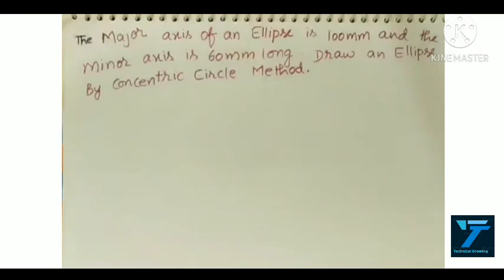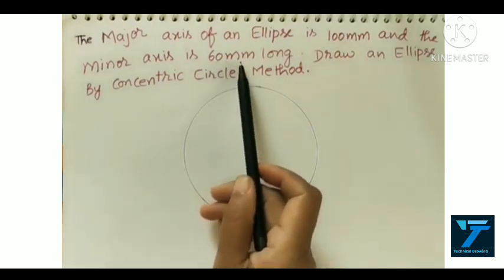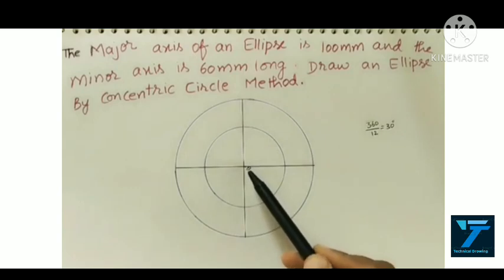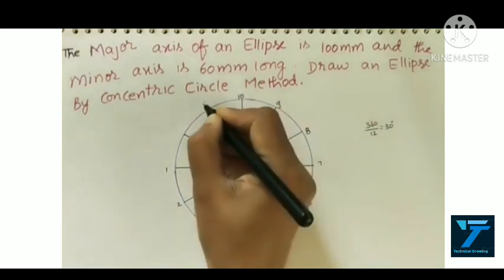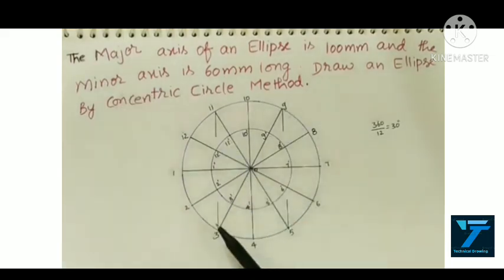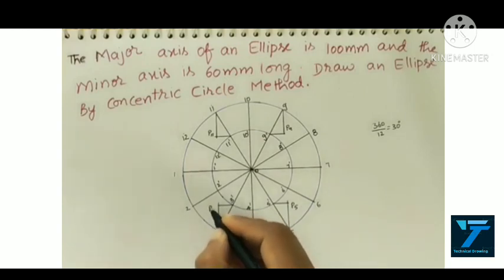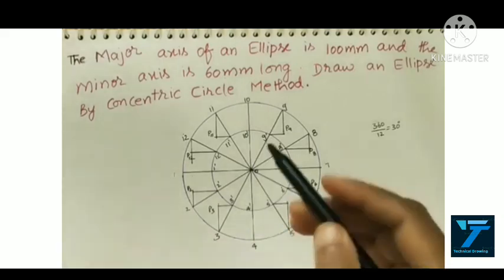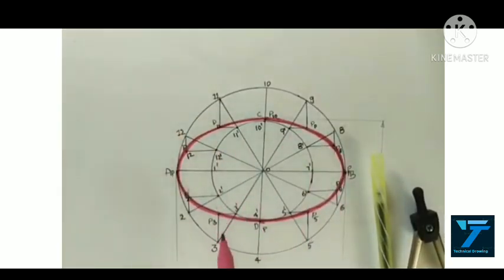Draw ellipse by concentric Circle Method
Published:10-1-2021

and aj hum ellipse se Concentric Circle method in hindi kese draw kar sakte he vo hum aj dekhne vale he!!🤘

     any Queries ask comment box